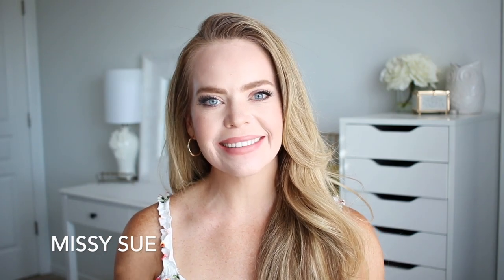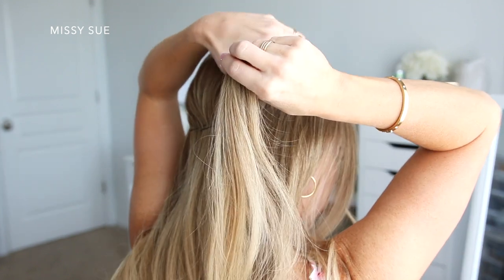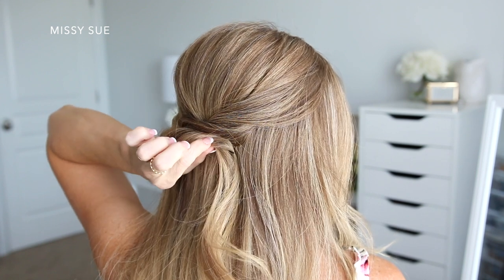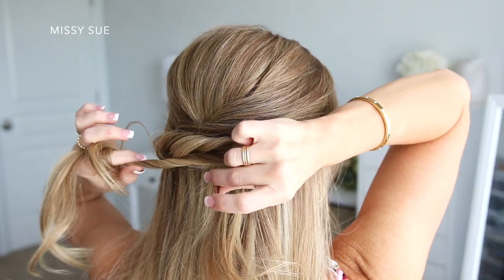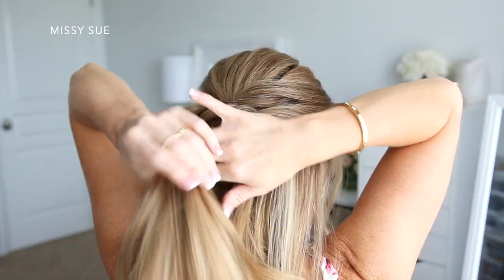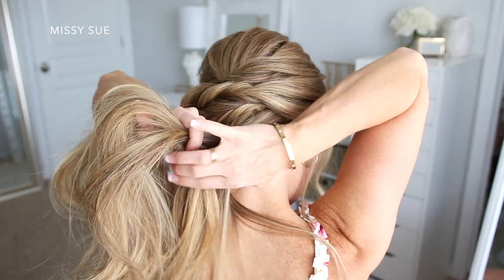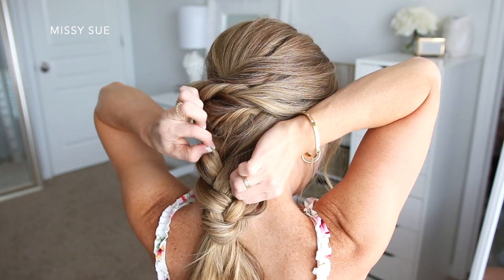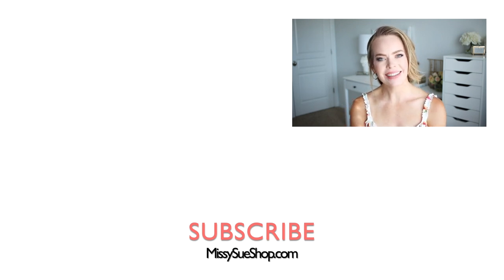Twisted French Braid | Missy Sue